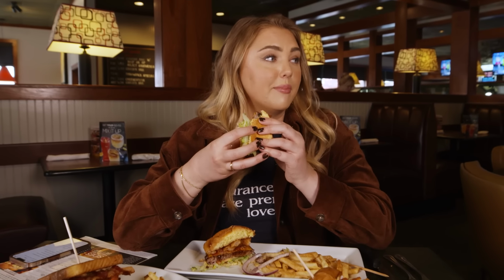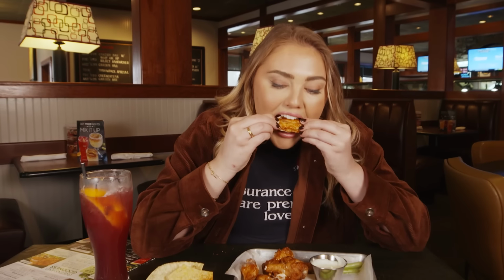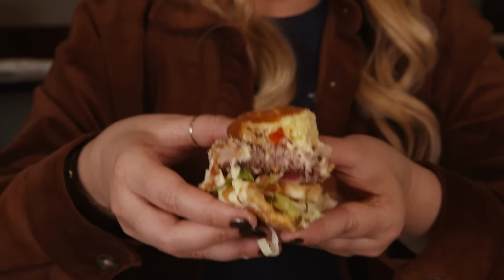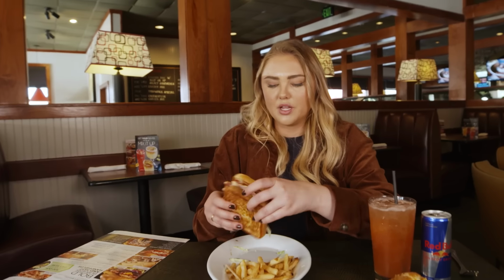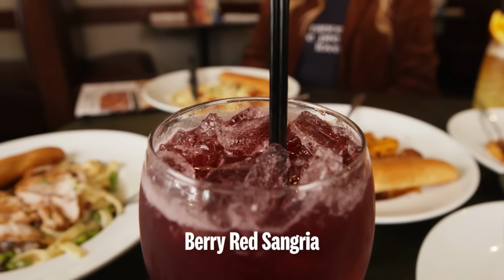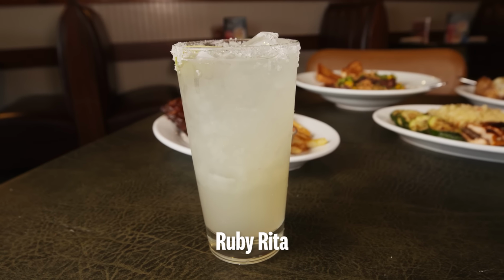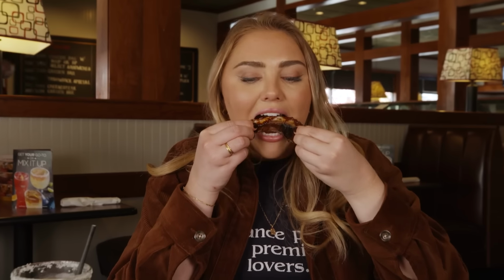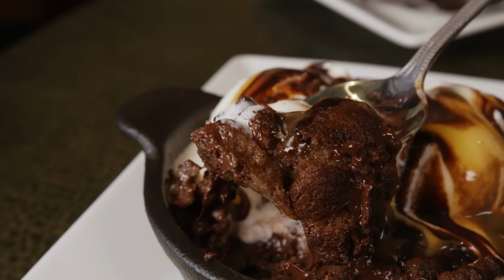Trying 30 Of The Most Popular Menu Items At Ruby Tuesday | Delish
It's finally time. The moment you've all been waiting for.
In this, the penultimate episode of juliatrieseverything , Julia visits one of the series' most requested locations, rubytuesday ! This episode is filled with fun, laughter, delicious food and an obscene amount of barbecue sauce. What more can you ask for?!

CREDITS:
HOST: Julia Smith
DIRECTOR OF PHOTOGRAPHY: Chelsea Lupkin
PRODUCER: Julia Smith
EDITOR: Will Klein
DESIGN: Sarah Ceniceros
ANIMATION: Vineet Sawant